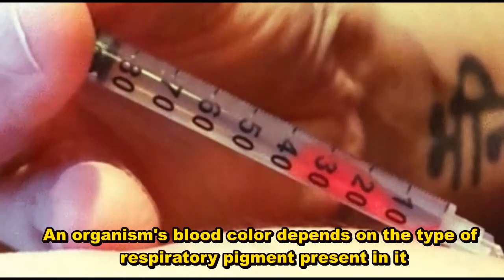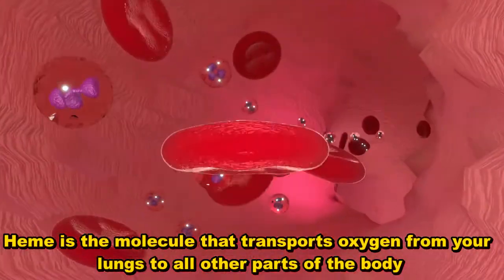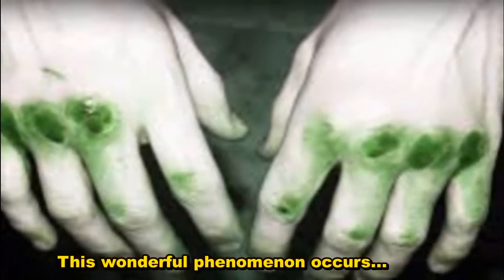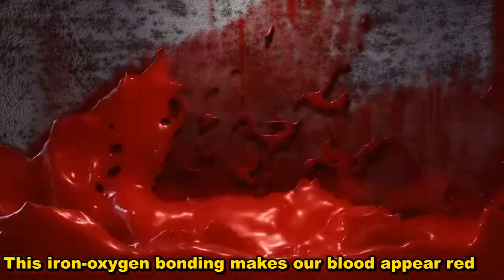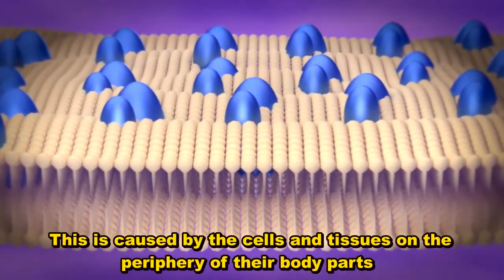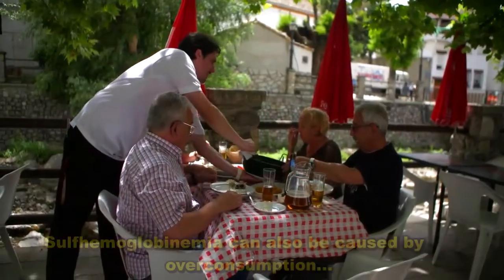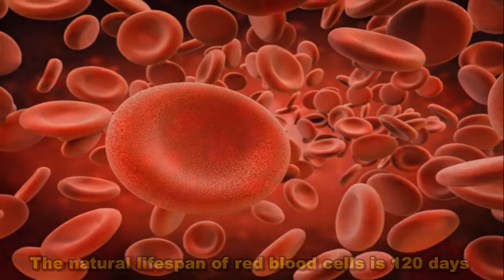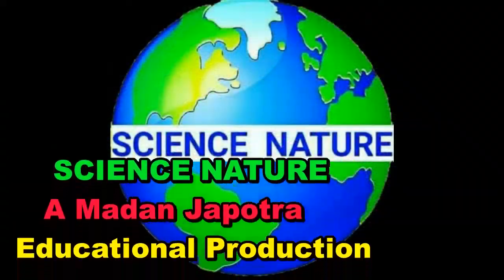Why Does Blood Turn Green | Sulfhemoglobinemia | Rare Medical Case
Queries Solved
* What is Sulfhemoglobinemia.
* Why Does Blood Turn Green.
* What causes green blood in humans.
* Reason for green blood in humans.
* Sulfhemoglobin.
* How blood turns green in humans.
* Why blood changes to green in humans.